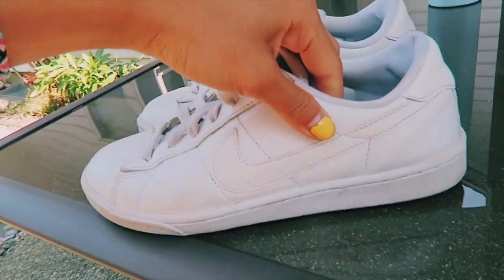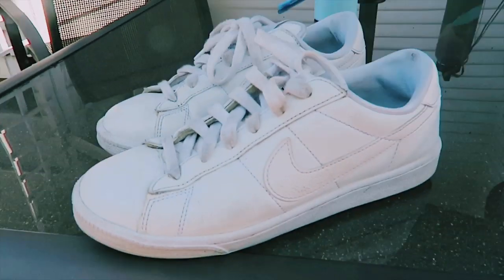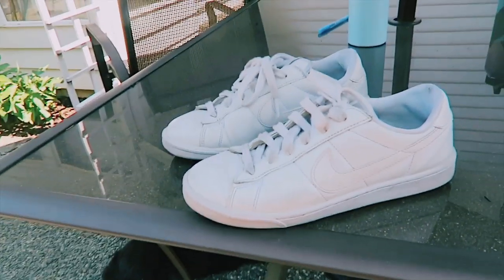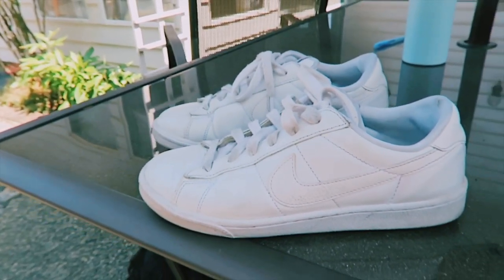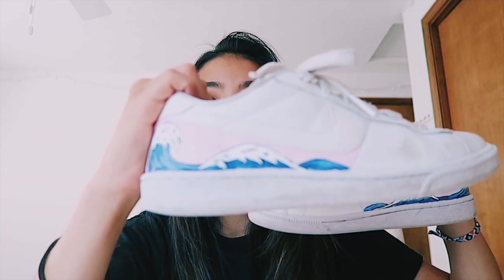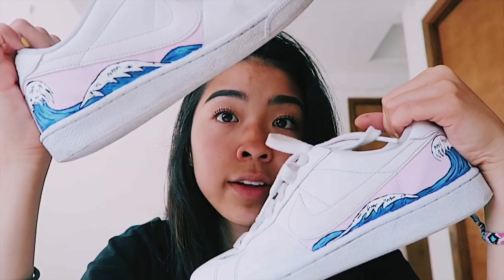PAINTING MY NIKES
Hi guys! Looks like I am now onto painting apparel sooooOOoooo hahaha
Hope yall enjoy this lil painting montage and lmk what other things I should paint!

Poshmark: @melanie_locke
VSCO: @melanielockee